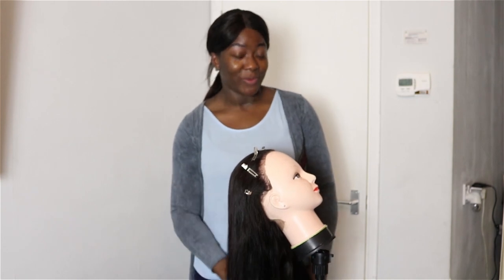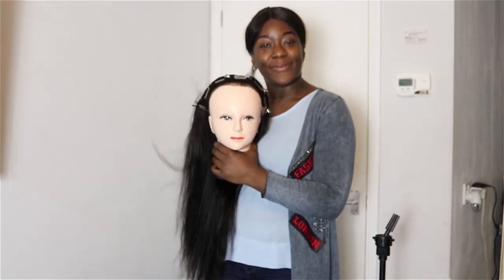How to do the classic u-chignon bridal hairstyle // bridal hairstyling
Whats popping my beautiful people,

Day 9 of MALOG

HEY you, YES you, whats good,
hope you having a good day so far,

Thank you for clicking on this video, hope you enjoy it . In this video I recreated the Zara baby bridal hairstyle by CHARISHAIR. let me know what you think, comment down below "HIT" if you think I achieved the recreation or "MISS" if I didn't. I would love to see all you comments below.

Business page for Makeup, Hair, lashes and Gele (Headtie)
Instagram, Facebook, Snapchat: @dakinsgele

Other Hair videos

Thank you all for joining in and staying with me.